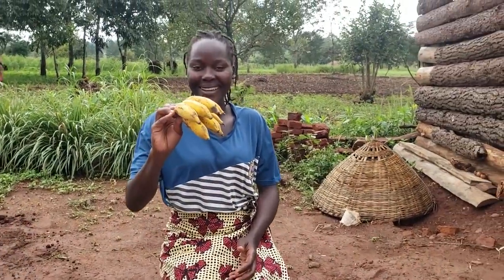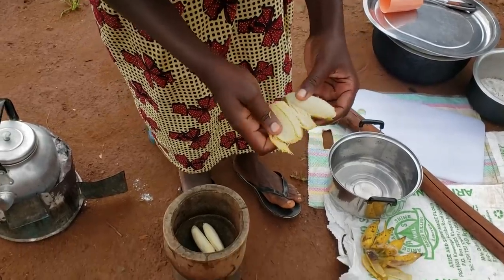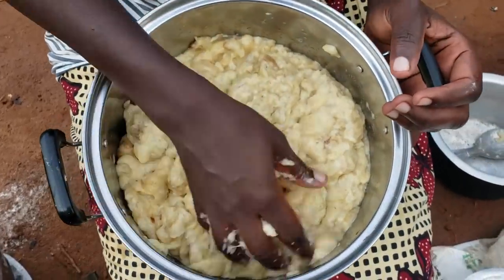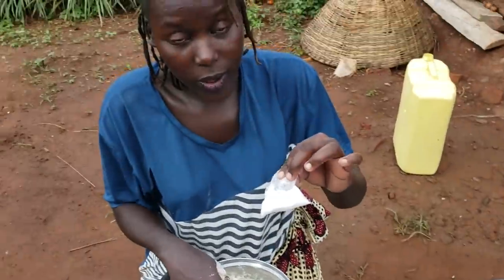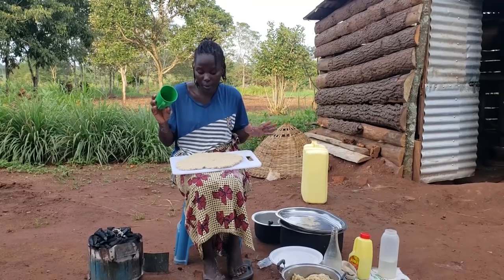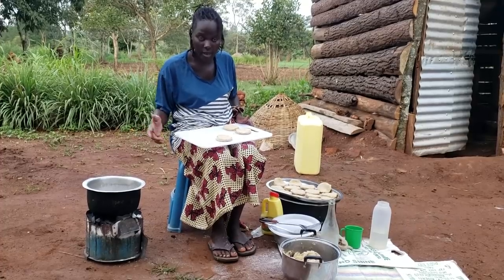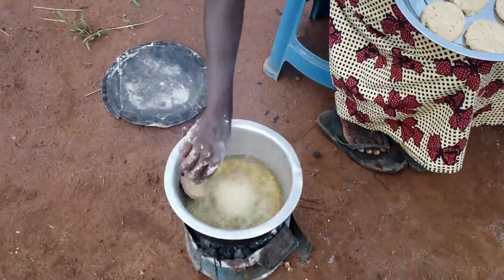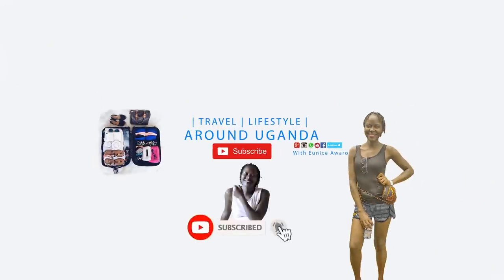African Village Girl's Life// Making Pan Cakes the Rural African Way